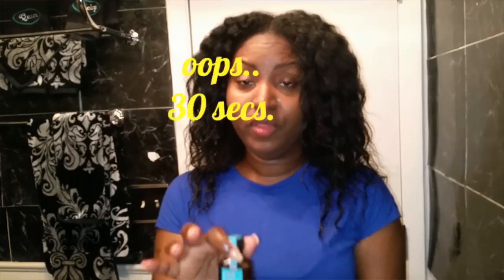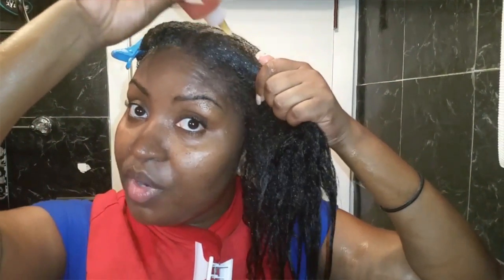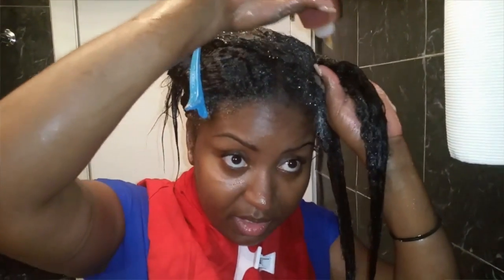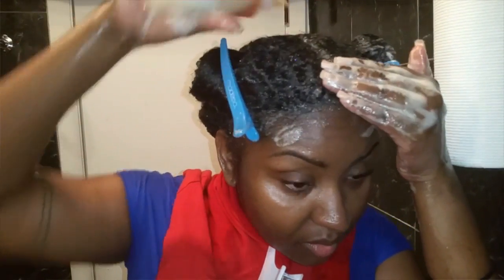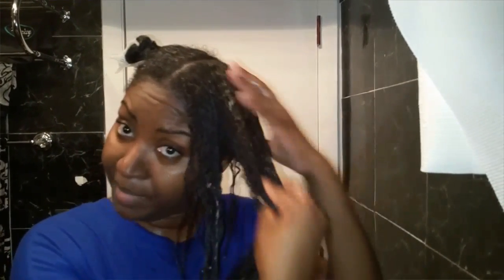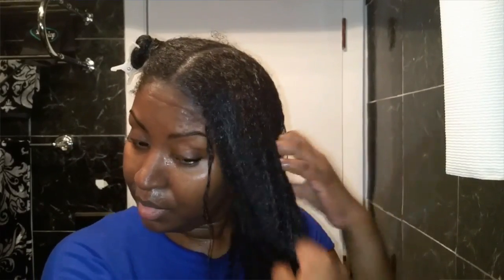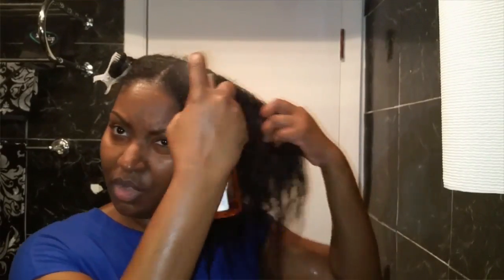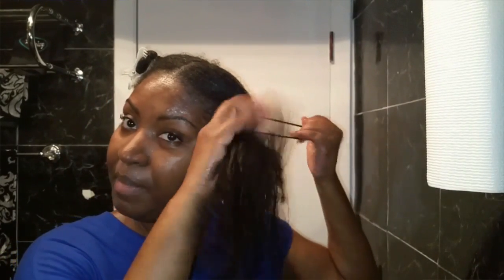How To: STOP Breakage and Shedding of hair FAST!!! Maintaining "STRONG" Healthy hair.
In this video I show you how I do my protein treatment. This is the  technique I have been doing my entire hair journey and it works wonders for my hair. I have used the Aphogee products throughout my journey as well as when I was relaxed.  There are many different types of proteins out there to help assist with balancing your hair's PH, reducing breakage and reviving damaged hair. Below are the 5 steps I take when doing my protein treatment. I hope you enjoy!

The contents of this video is how I use and apply the following products. Please read all directions of products before use...!!!

STEP#1:  First I divide my hair in two sections and finger detangle. I then wash it with the Aphogee Shampoo for damaged hair.

STEP#2:  Next I put my hair into {4} sections, applying the Aphogee Two-Step Protein Treatment to each section using an applicator bottle. Then I sit under dryer for 30 to 45 minutes until hair hardens then rinse.

STEP#3: In this step I put my hair into {4} sections once again. I then apply the Aphogee Balancing Moisturizer, making sure I coat each strand of hair. I cover with plastic cap and let it sit for 10mins. Then rinse.

STEP#4:  In this step, I take a small bowl adding, a half jar of Morroccan Oil: Intensive hydrating mask. With 5 drops of the Morroccan Oil treatment.  I mix them together then heat for 30 seconds.
( This is how I do my application.  Please read bottle before use). Then I add the mask  evenly, to all {4} sections from roots to ends.  Then I let it sit for 30 minutes under plastic cap. Rinse.

STEP#5:  In {4} sections, I spray in the Aphogee Keratin & Green tea Restructurizer and a dime size of the Shea Moisture: Extra Raw Transitioning milk.  Air dry . Style as desired.